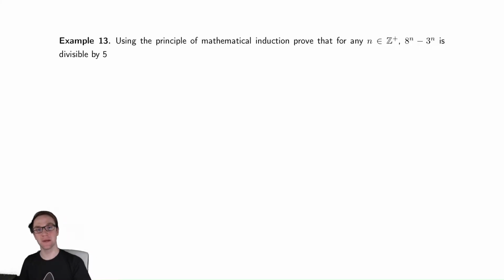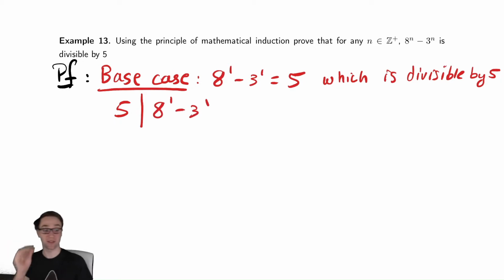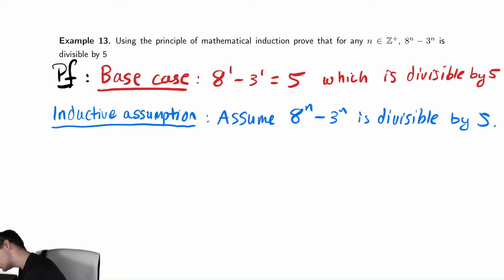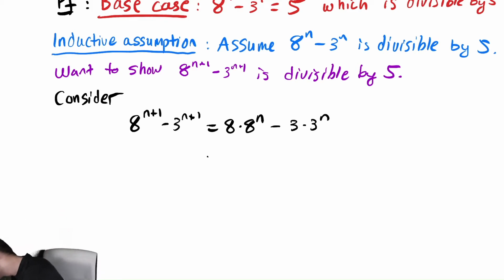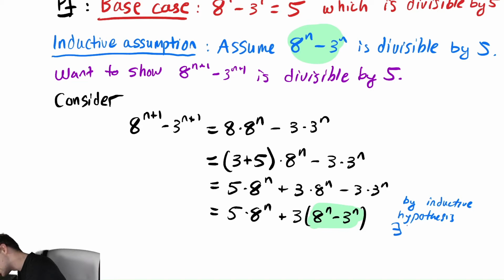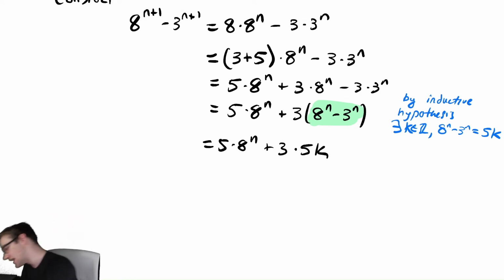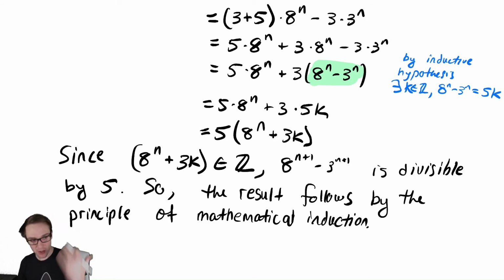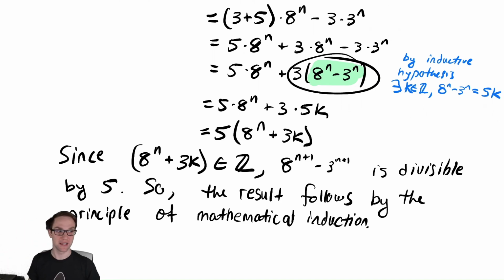Intro to Proofs 12 - More Induction and More Divisibility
In this video we perform another proof by induction and showcase that sometimes some clever mathematics and algebra are required to make these problems more manageable.